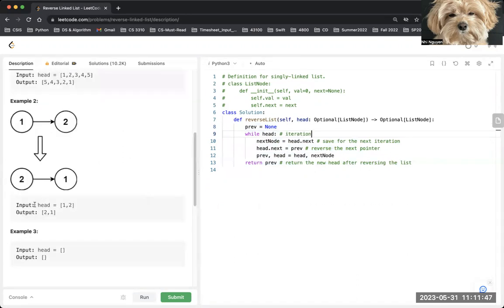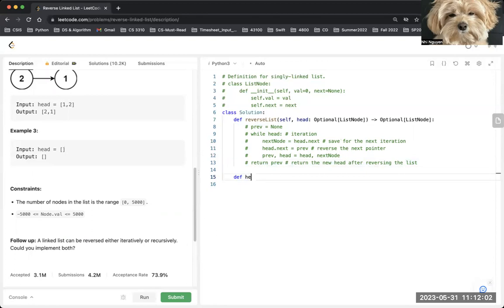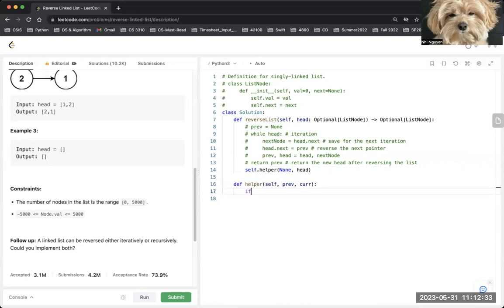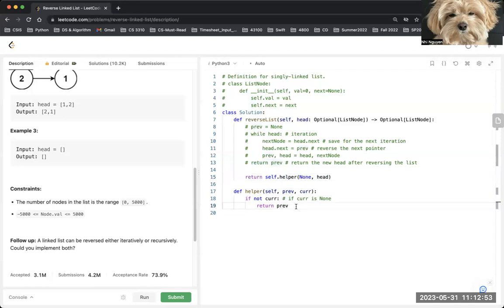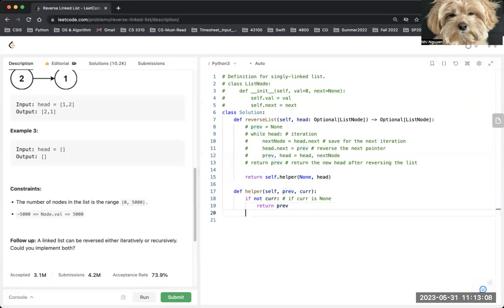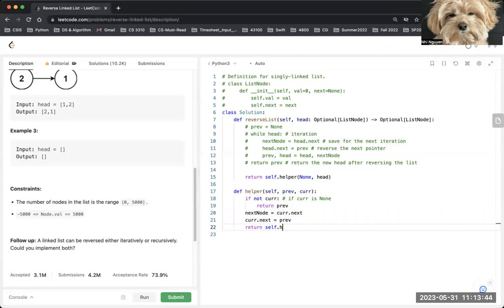Leetcode 206. Reverse Linked List (Part 2 - Recursion solution)